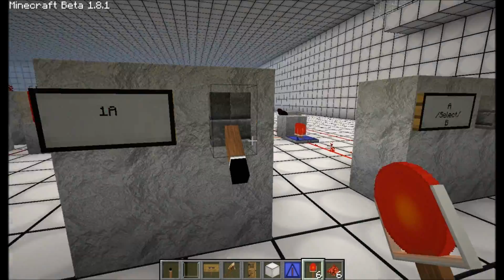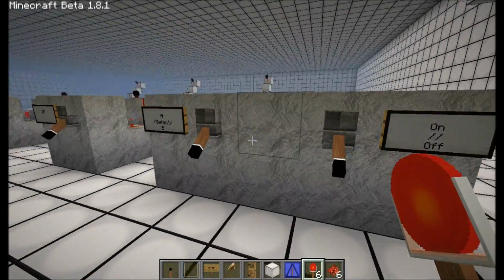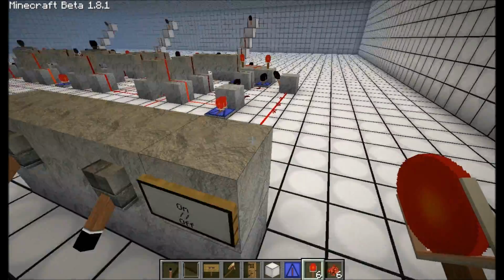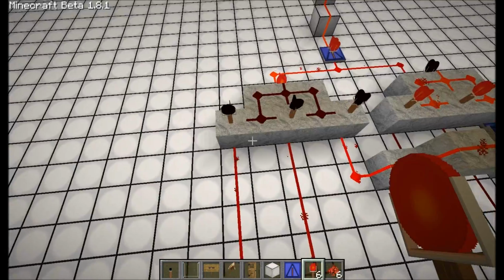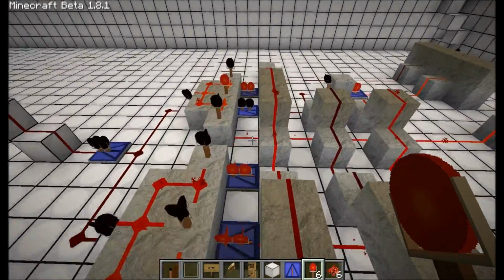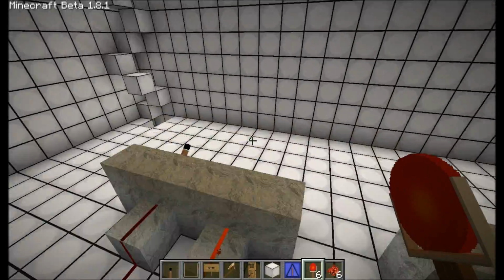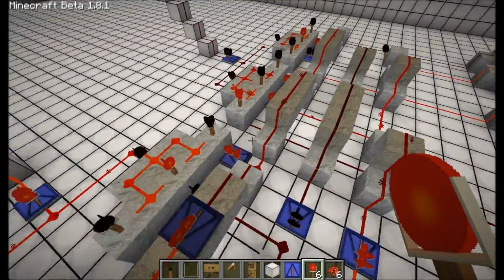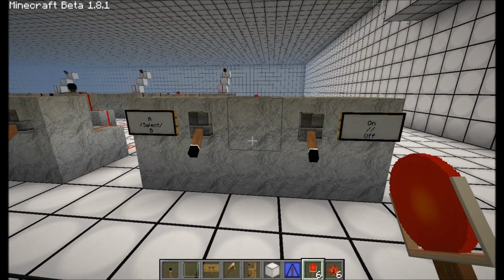Minecraft Redstone 2 Channel Input Selector Switch (Multiplexer) With On/Off Function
In this video I demonstrate a 3-bit 2 Channel Input/ 1 Channel Output Selector Switch with an On/Off function.

A total of 6 Tri-input AND gates and 2 NOT gates were used to create this.